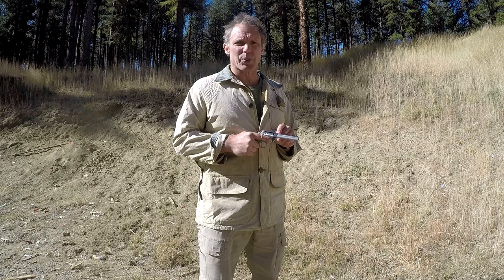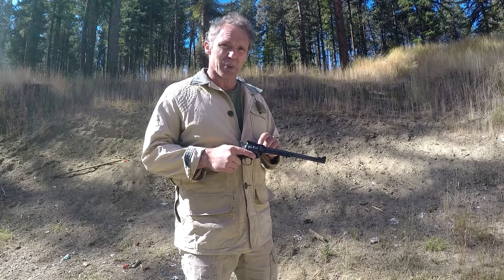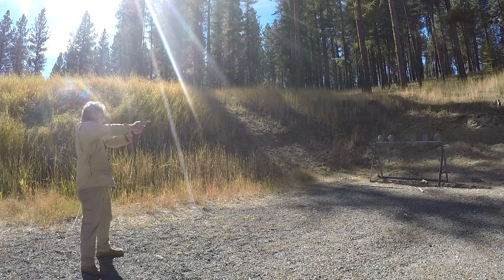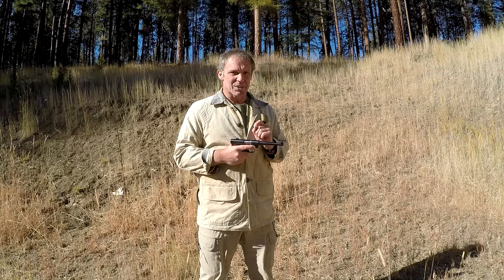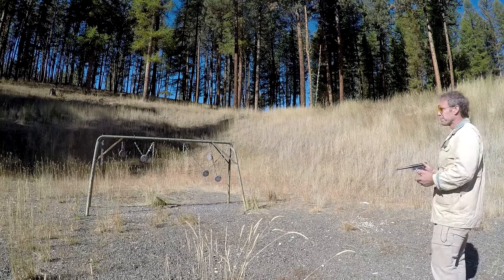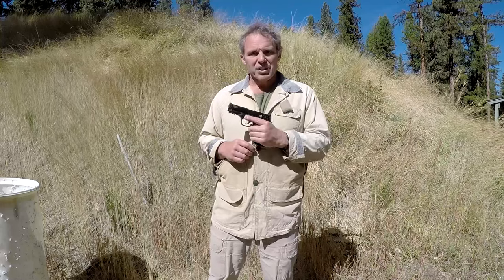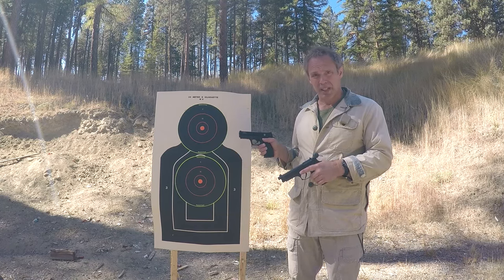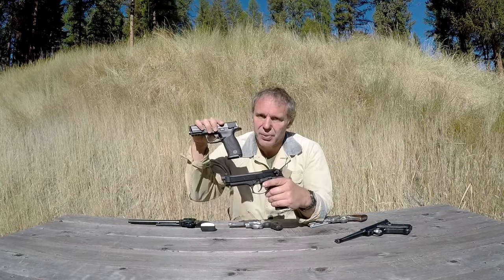Paul's Top 5 Handguns for Beginners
Paul explains what might be the right handgun for beginners.